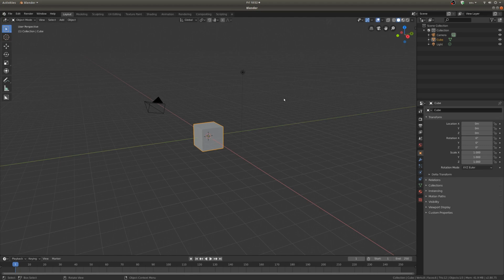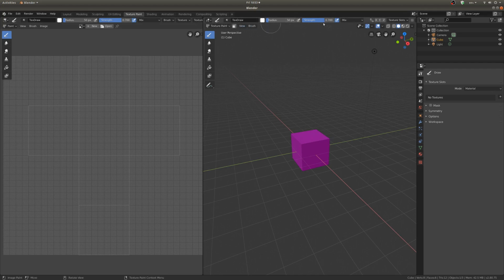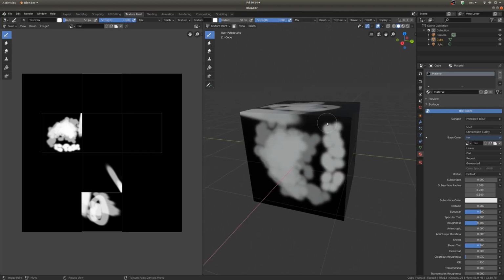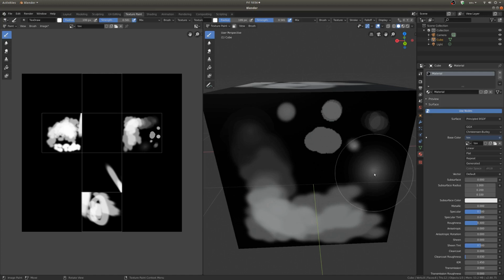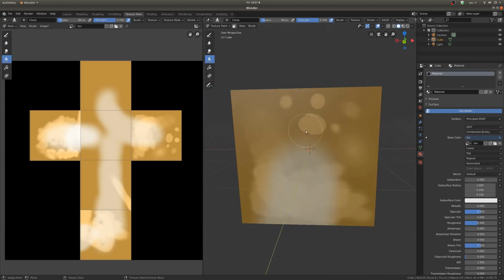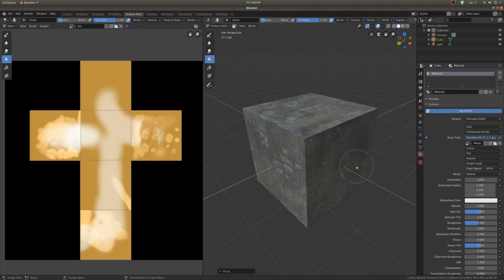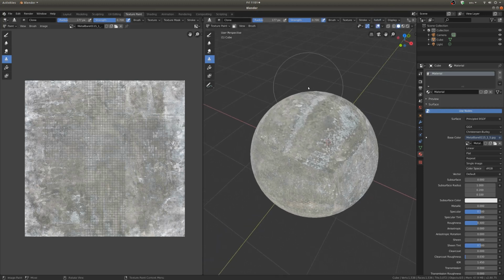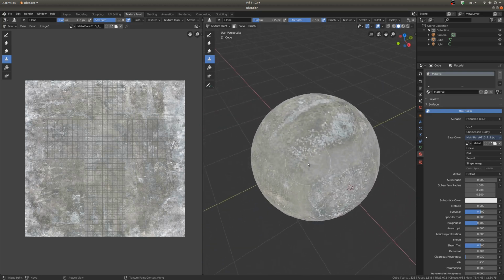Introduction to Texture Paint Mode (blender 2.8)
This tutorial will help you learn the basics of texture paint mode. It will also help you learn how to remove seams caused by your UVs.